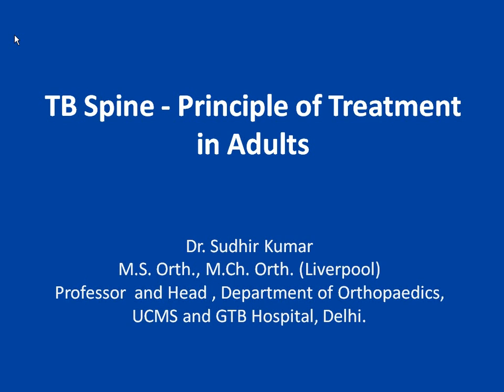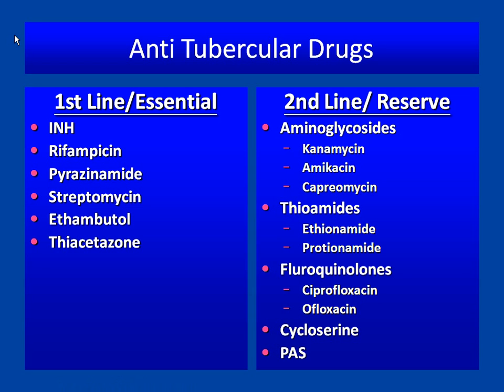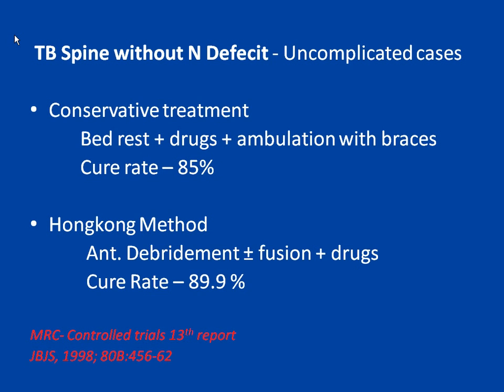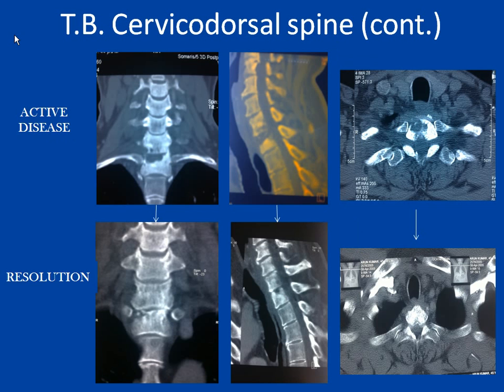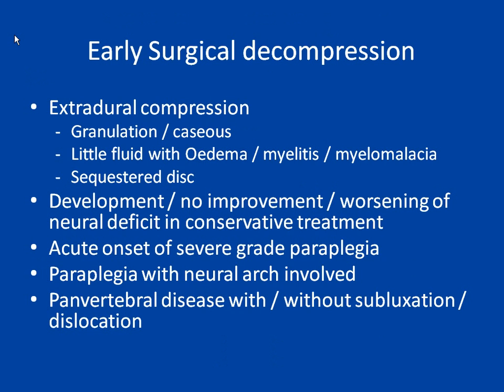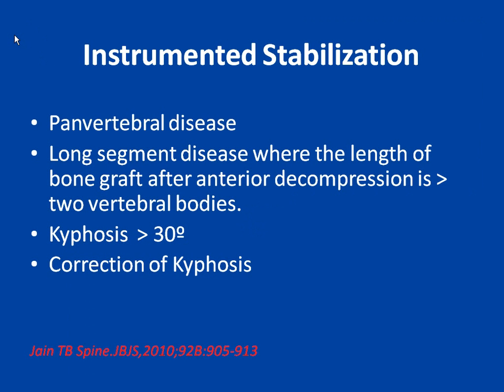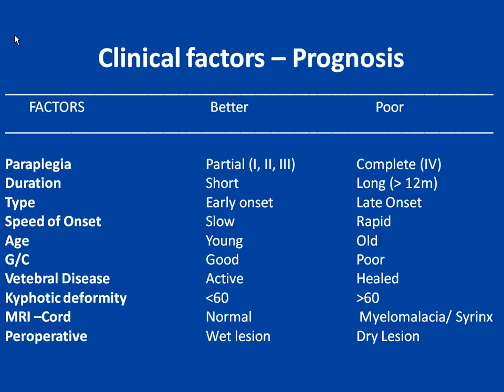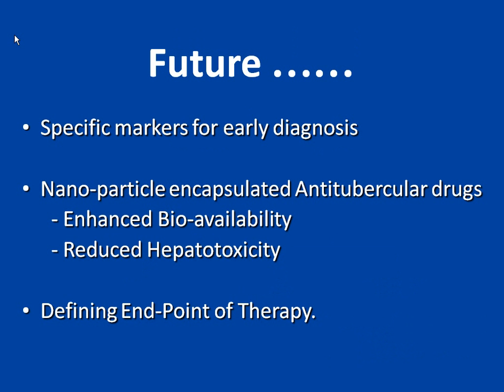TB spine in adults - treatment principles.avi